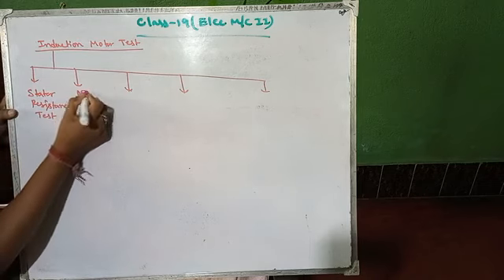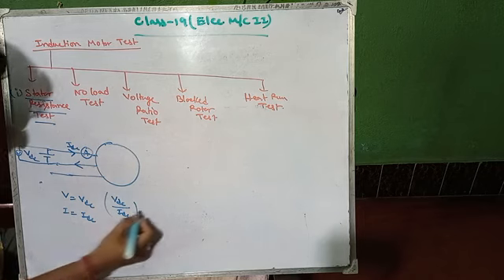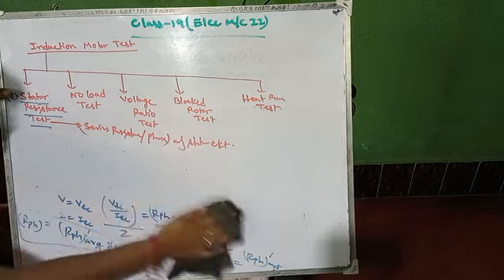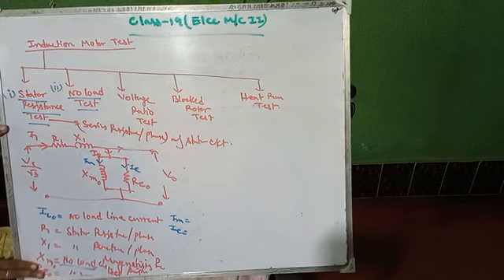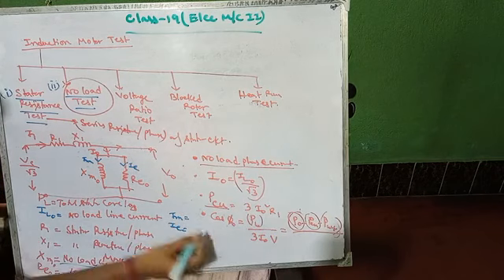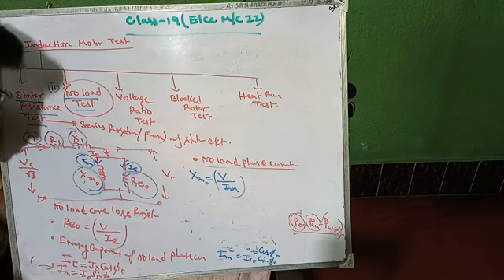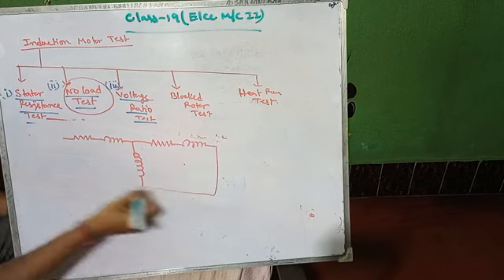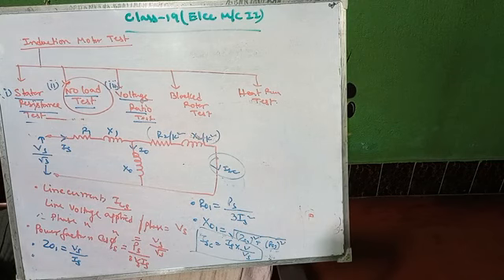Induction motor tests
Voltage ratio, no load, stator resistance, blocked rotor, heat run tests